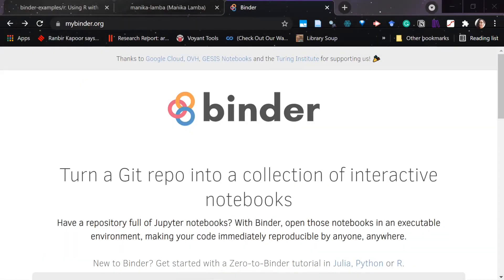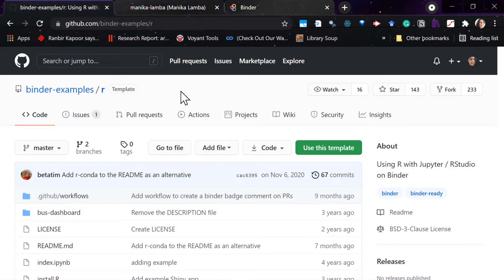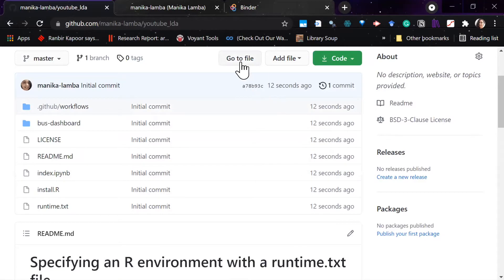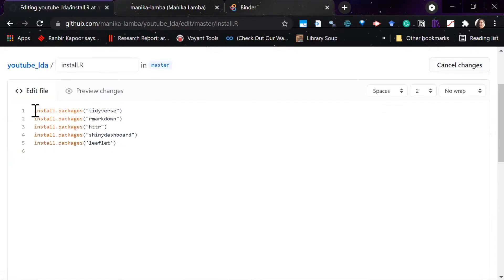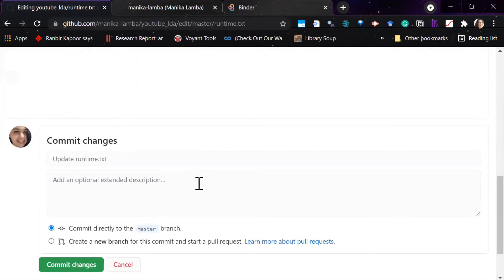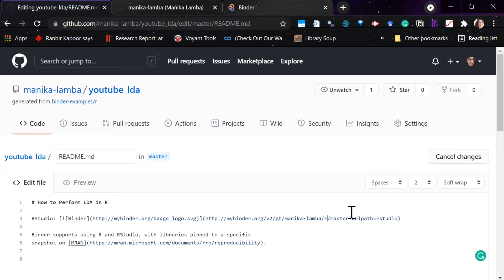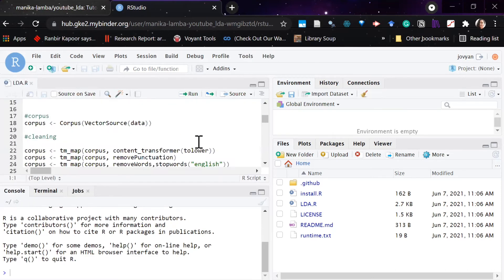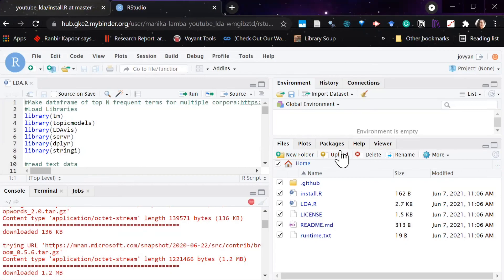Reproduce Your R Code or Jupyter Notebook Using BINDER | RStudio | RShiny | RMarkdown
Binder is a service that provides your code and the hardware and software to execute it. You can create a link to a live, interactive version of your code!

Why did the repo have to be public?
mybinder.org cannot access private repositories as this would require a secret token. The Binder team choose not to take on the responsibility of handling secret tokens as mybinder.org is a public service and proof of technological concept. If accessing private repositories is a feature you/your team need, we advise that you look into building your own BinderHub.

What's happening in the background?
While you wait, BinderHub (the backend of Binder) is:
1. Fetching your repo from GitHub
2. Analysing the contents
3. Creating a Docker file based on your repo
4. Launching that Docker image in the Cloud
5. Connecting you to it via your browser

Sharing your Work
Binder is all about sharing your work easily by sharing the URL directly or click on the badge.